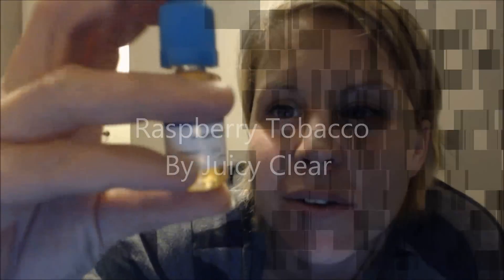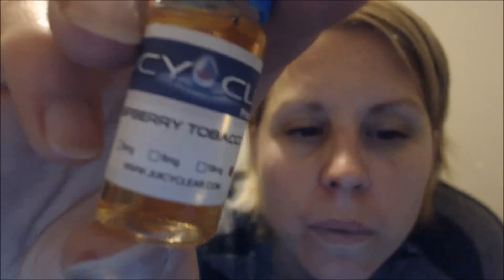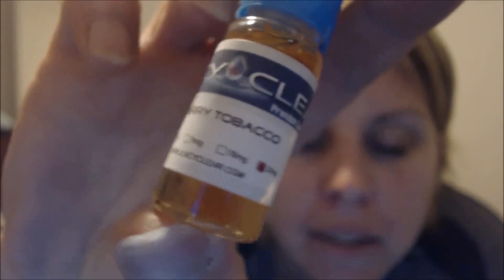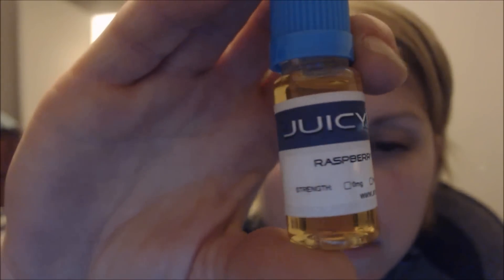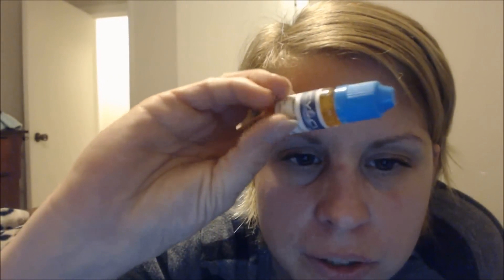Raspberry Tobacco By Juicy Clear